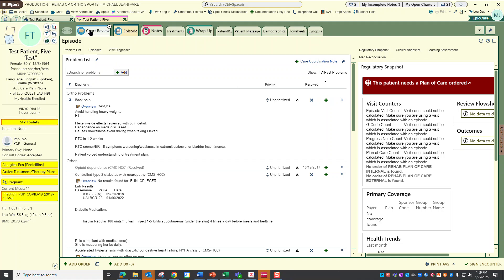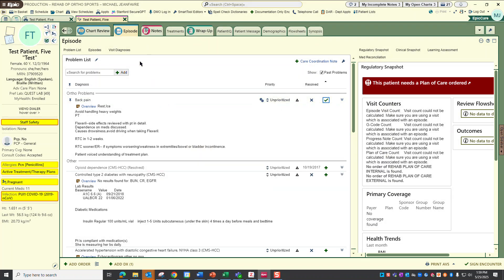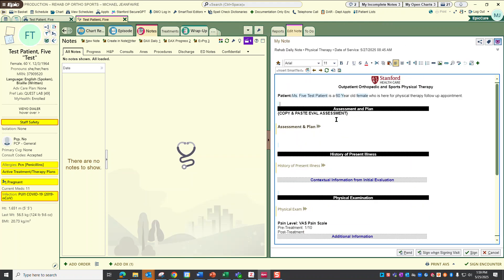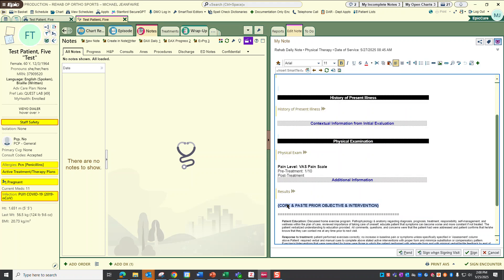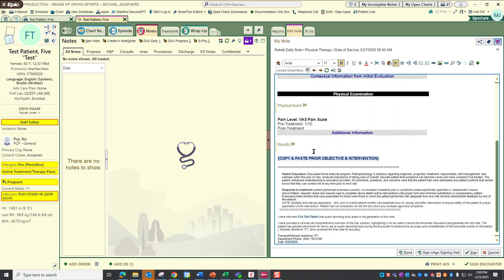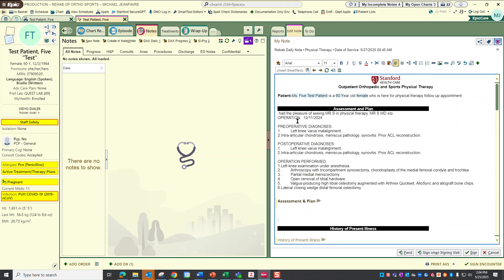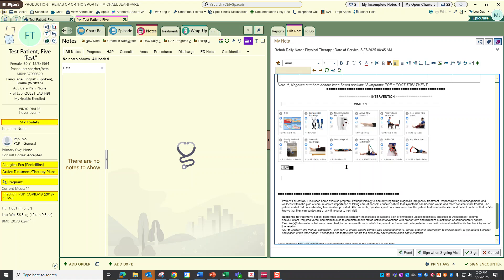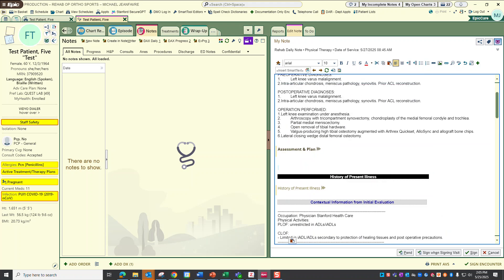EPIC & DAX Copilot - Daily Note - 1st Daily Note Workflow - May 2025